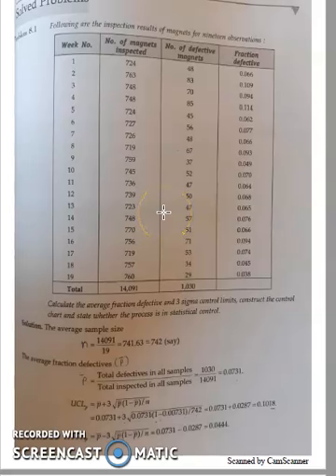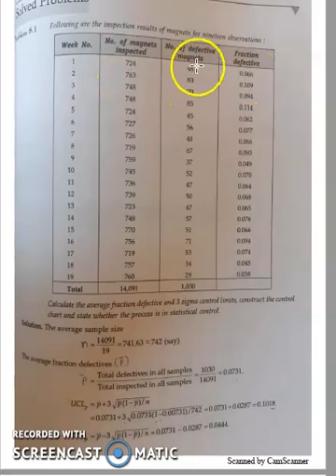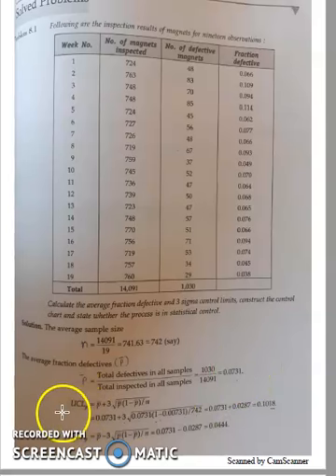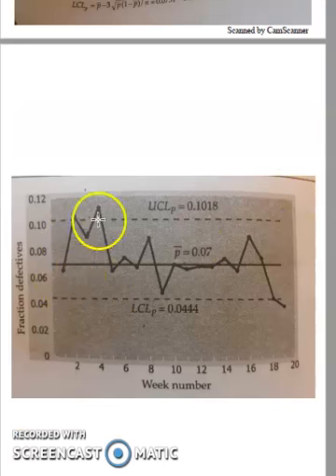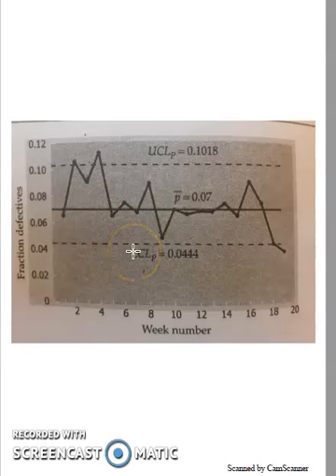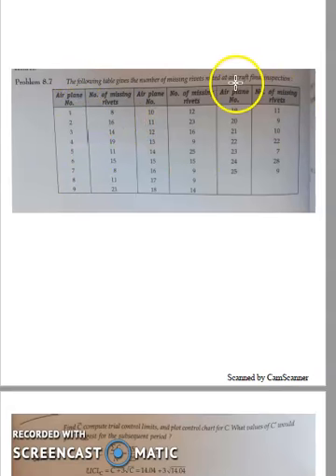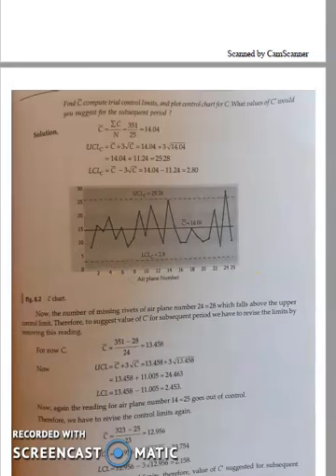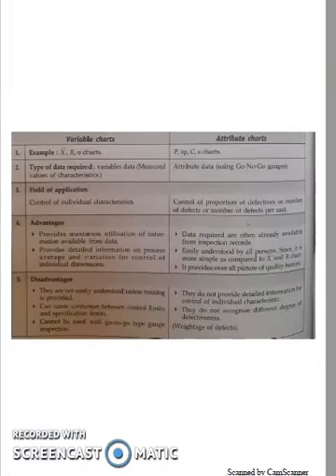Chapter 03 Video 07 P chart and C chart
Statistical Process Control-  Numerical on P Chart, Procedure to draw  C Chart, Numerical on C Chart.